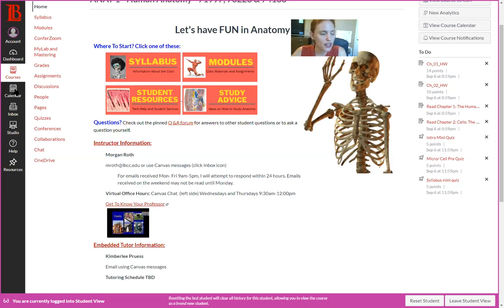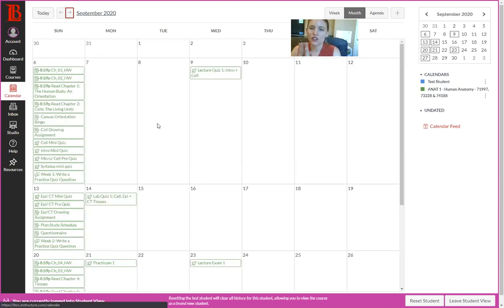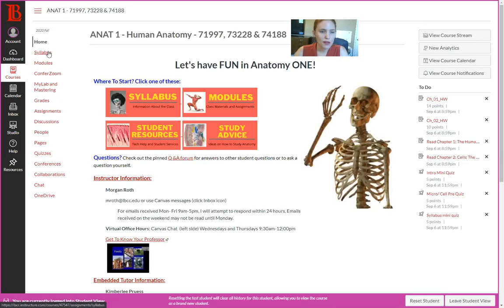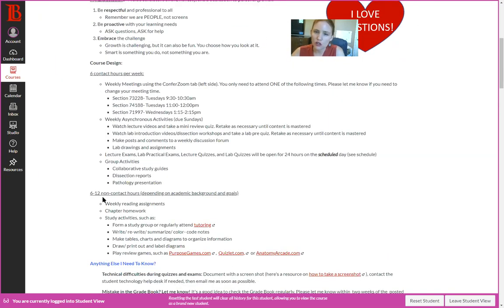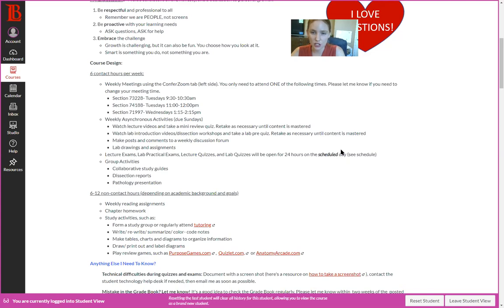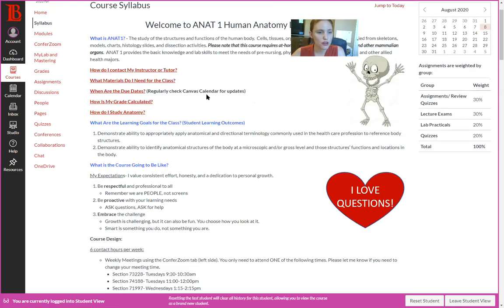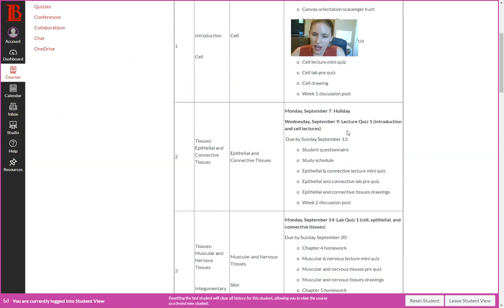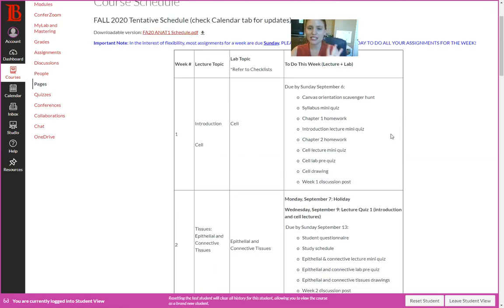ANAT1 Course Overview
Quick overview of ANAT1 course content